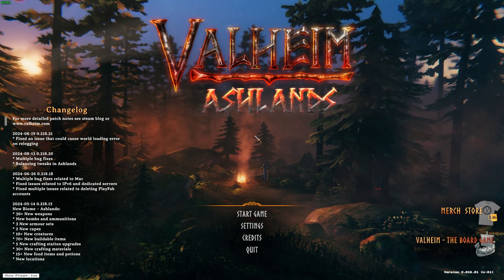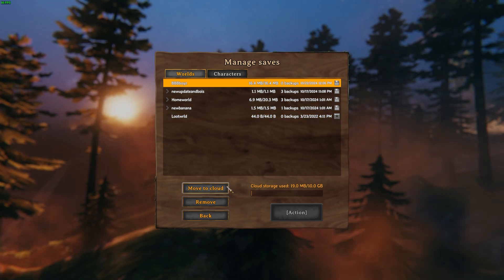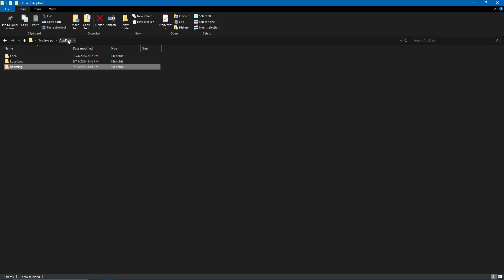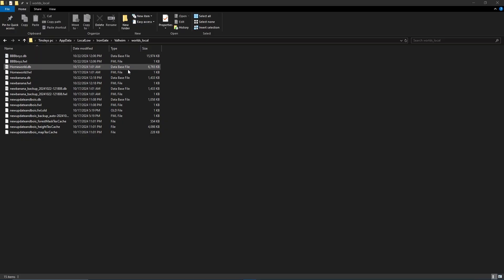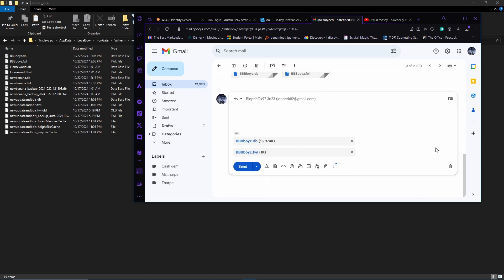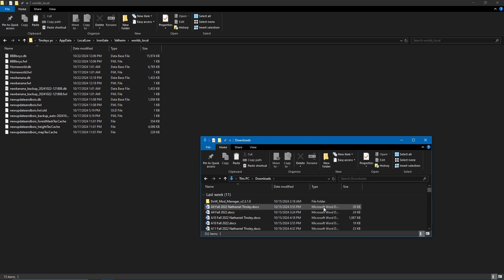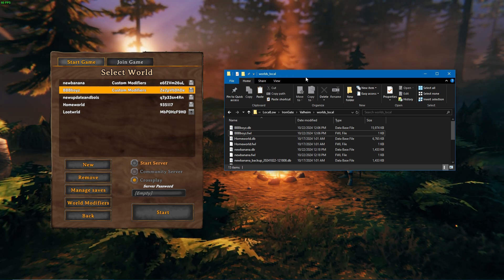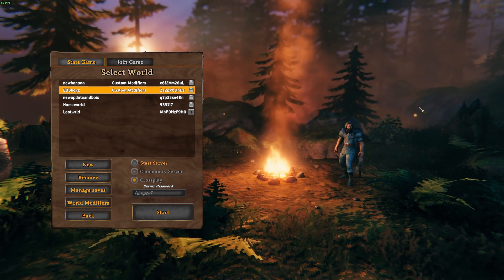how to play a friends world on valheim pc only